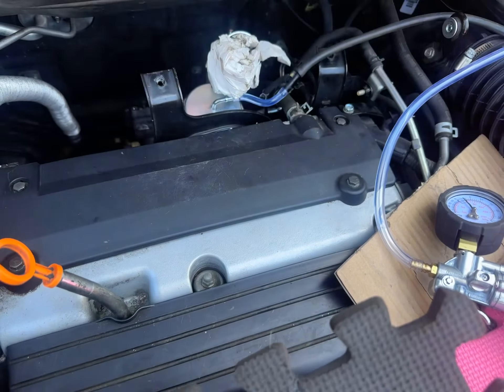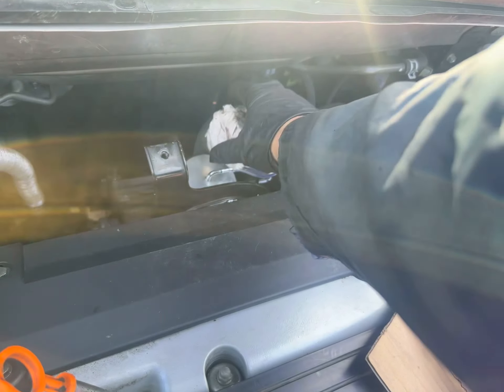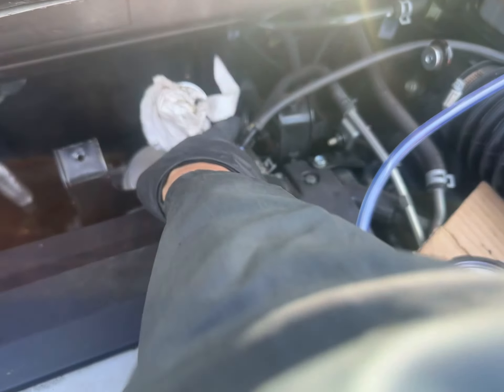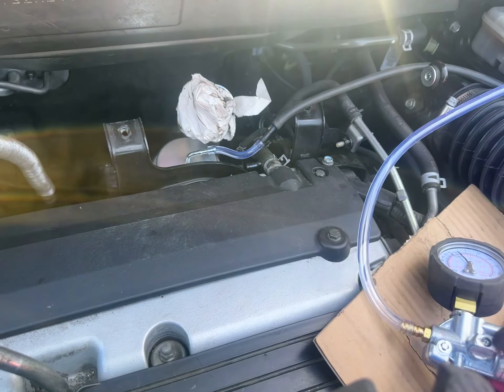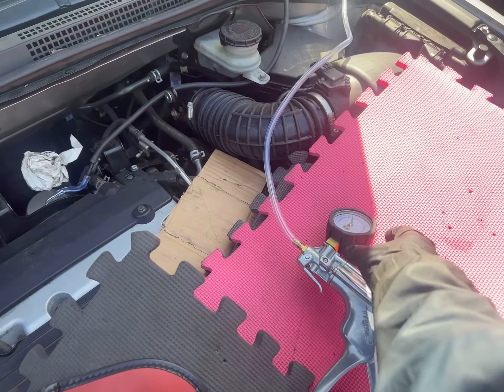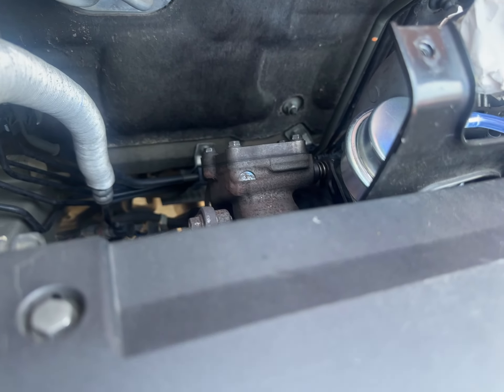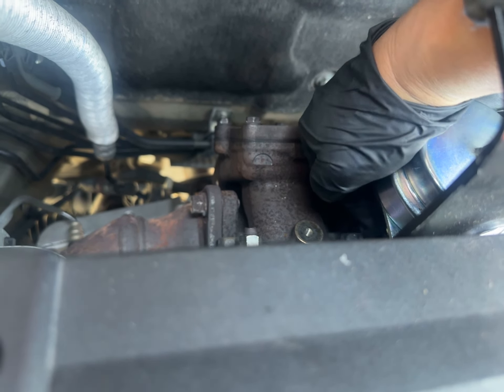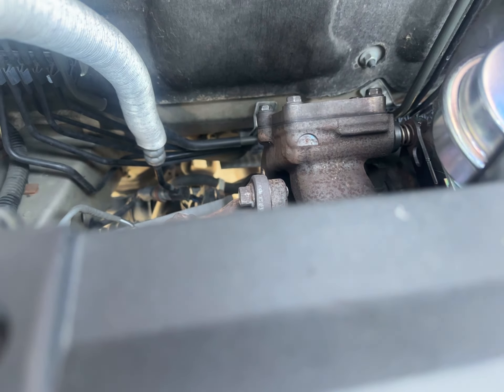20240320 2012 Acura RDX waste gate test drive with T on pressure line 1